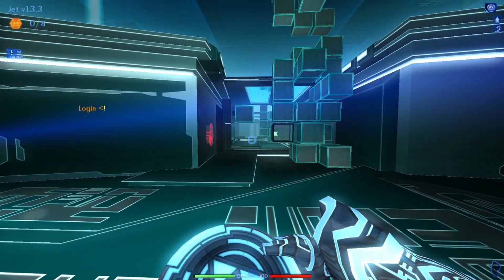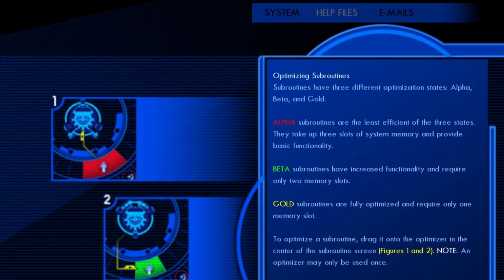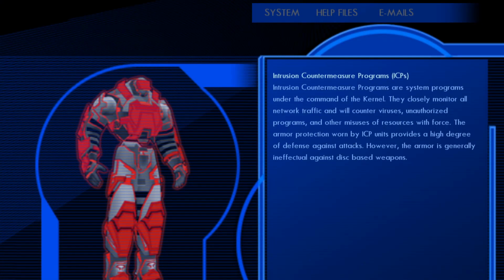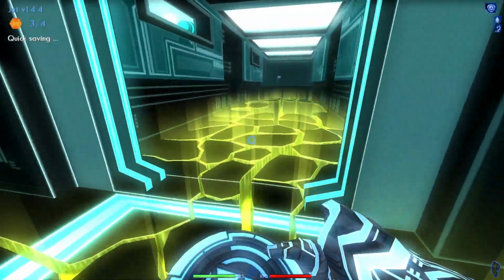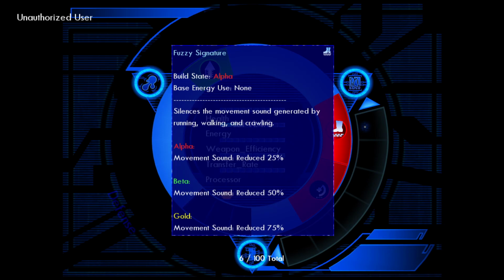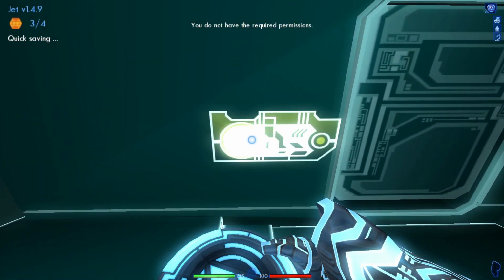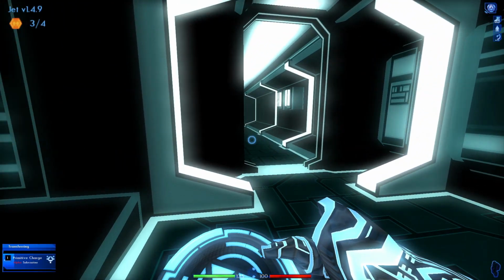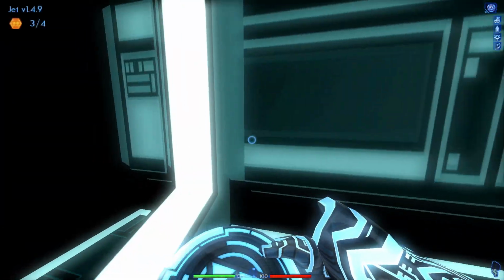[2023] Tron 2.0 (Ep4 - C2P1): Unauthorized And Hunted